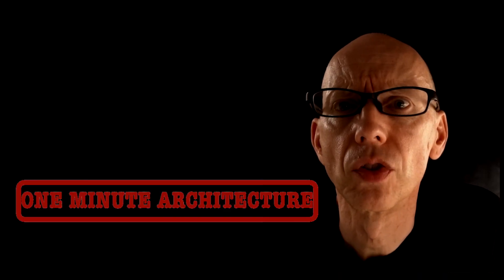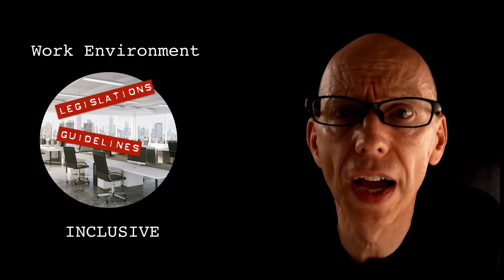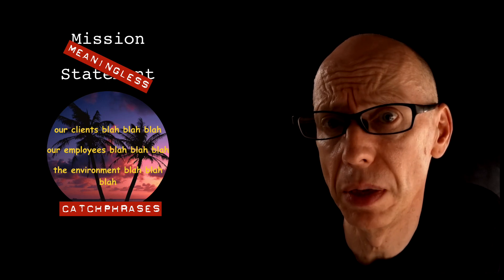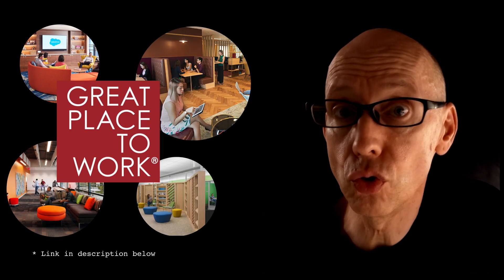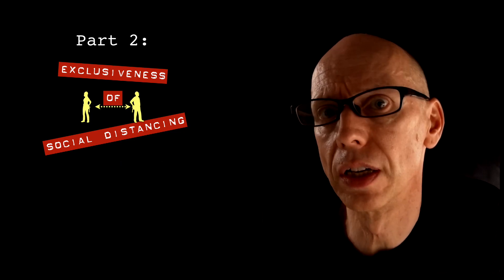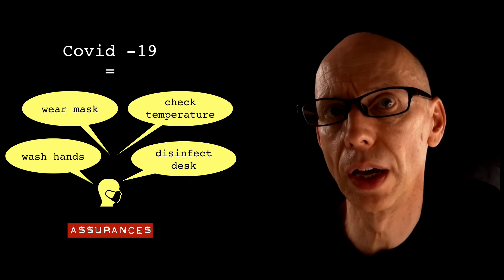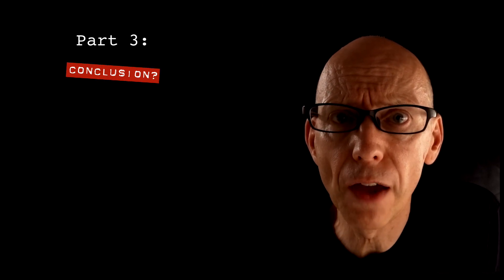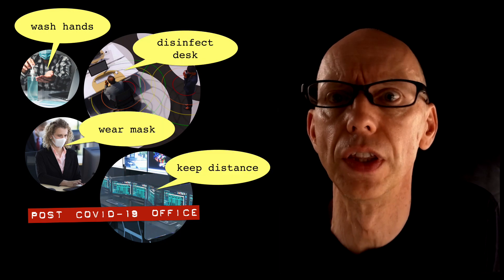The problem of Social Distancing in the Workplace.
What does inclusiveness in the office mean? Is it just another meaningless word to be added to the already worthless mission statements that companies make? In addition to providing access to the physically impaired, true inclusiveness in the workplace has shown to make a team with a broad background, race, age and sex to be more creative, have a wider and broader worldview and will also be more productive.

Methodologies such as Activity Based Working focus on the social factor of work by providing a design that encourages inclusiveness by providing a greater number of discussion and community orientated spaces such as cafes and discussion spaces. Free address seats, height-adjustable tables, and individual phone booths also give the employees the freedom to choose how and where they want to work.

Then there is the term Social distancing: the World Health Organisation has changed it to Physical Distancing. The term Social Distancing connotes exclusiveness, and in offices are, as I have shown in another video, the social factor is the essence of today's business. The fear of spreading the virus has forced companies to implement strict measures reducing the occupancy rate of the office, cleaning desks after use, wearing masks. Many of the previous efforts of creating an inclusive office are today seen as counterintuitive to the need for cleanliness and less dense workplaces.

At this moment we have 4 ways to look at the Covid-19 office:

1. we can either continue to work from home, slowly moving our working life to a fully digital realm,
2. we come back to the office and keep distance by placing everyone in cubicles,
3. we hope for the best and go back to work as usual,
4. we create de-densified and de-centalised hubs in addition to the main office.

It is this de-densified and de-centralised office that I think will be the future of the workplace. Rather than having mammoth offices in the centre of the city to which all the staff commute to, smaller decentralised hubs would allow staff to travel less and combine working from home with having a space to interact in a safe way with their colleagues. This idea will be further investigated in a next One Minute Architecture video.

One Minute Architecture video on Post Covid-19 Workplace: Will the future of work be fully digital?